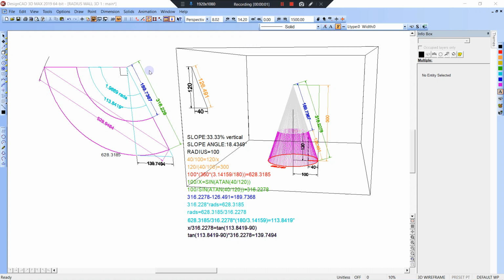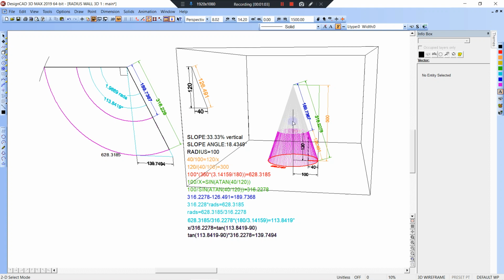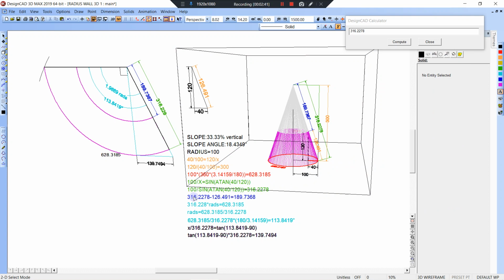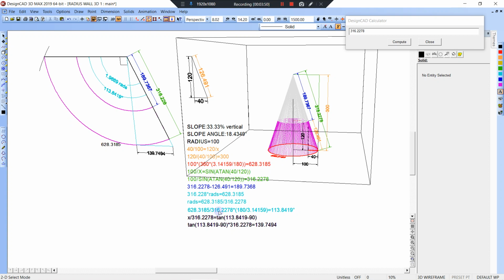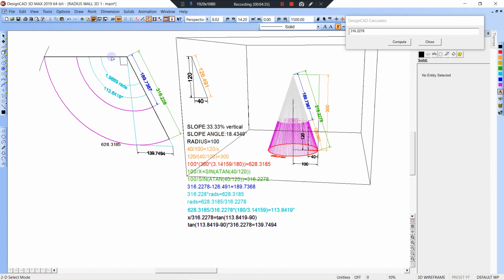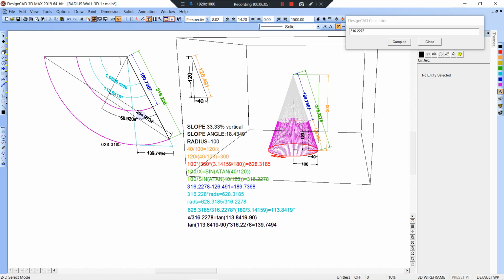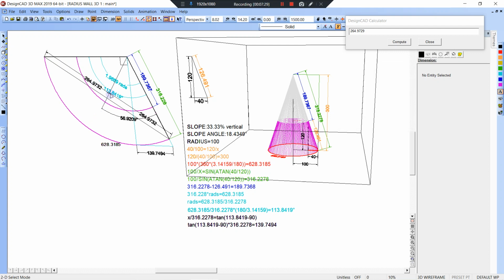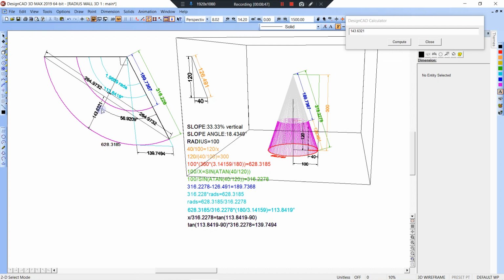sloped radius wall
How to make a sloped radius wall